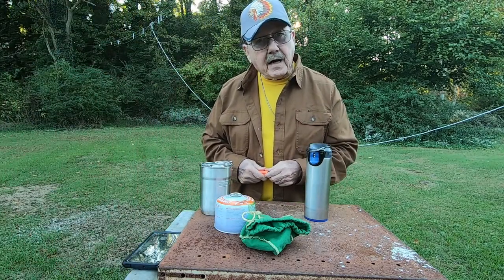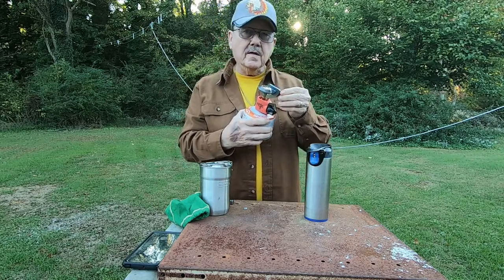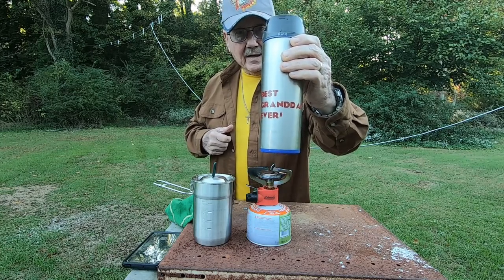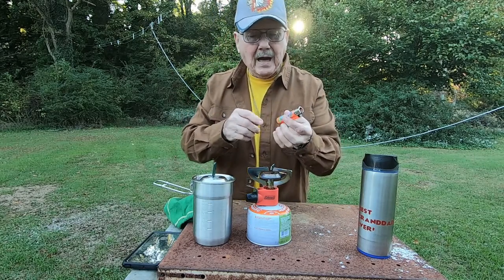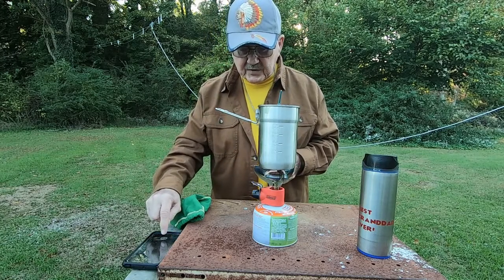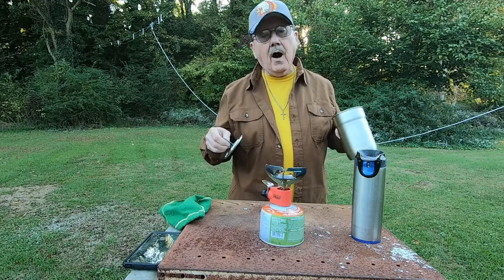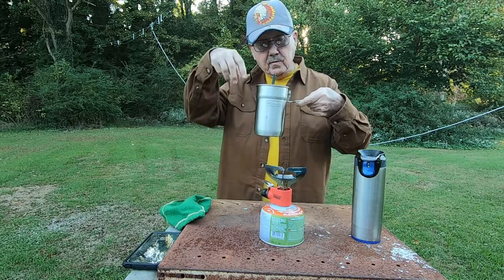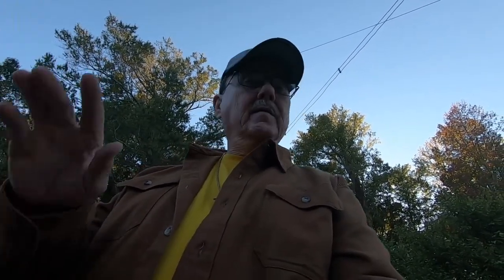Fresh Coffee and unintentional comedy 10 18 21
Attempting to make some fresh Coffee but my old timers memory giving me a hard way to go.